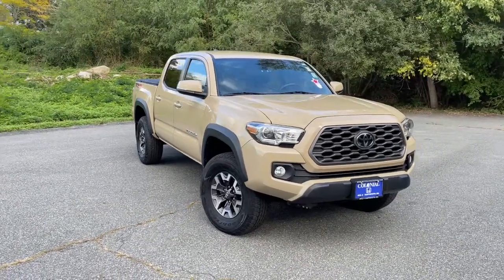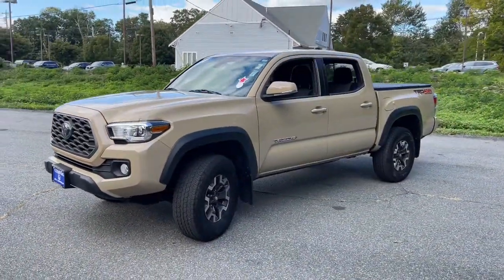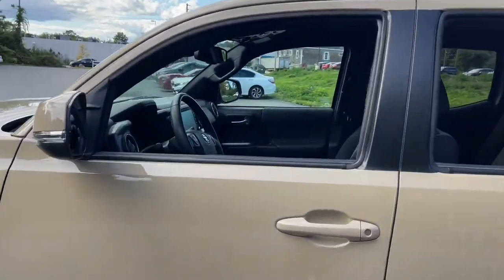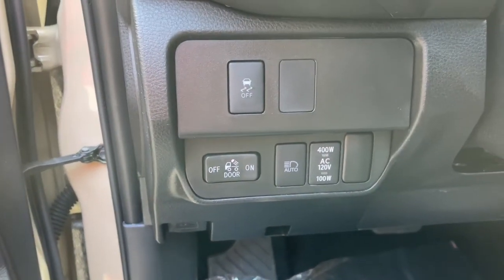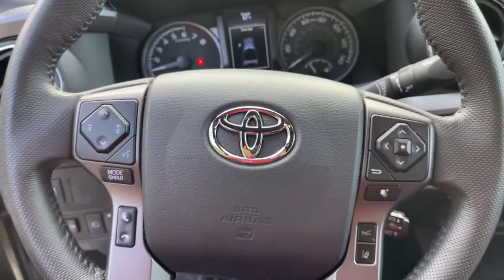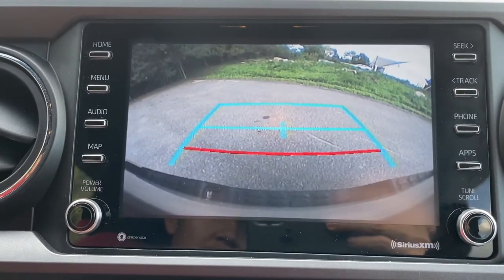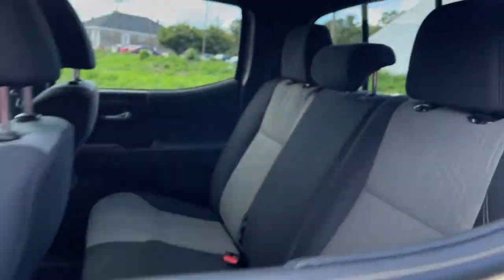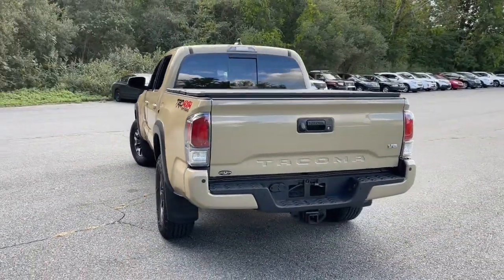2020 Toyota Tacoma Dartmouth Seekonk Brockton Raynham MA Middletown RI 220830B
Quicksand Used 2020 Toyota Tacoma available in Dartmouth, Rhode Island at Colonial Honda of Dartmouth. Servicing the Dartmouth MA, Seekonk MA, Brockton MA, Raynham MA, Middletown, RI area.
2020 Toyota Tacoma TRD Off Road Double Cab 5 Bed V6 A - Stock#: 220830B

225 State Rd.

: Highlights of this 2020 Toyota Tacoma include: Excellent Condition GREAT MILES 24836! EPA 22 MPG Hwy/18 MPG City! $1400 below J.D. Power Retail! Onboard Communications System iPod/MP3 Input Satellite Radio Back-Up Camera Alloy Wheels Tow Hitch TRD OFF ROAD PACKAGE SERVICE WORK COMPLETED: Service Work completed on this Toyota Tacoma includes: Complete Multi-Point Inspection Oil & Filter Change by a Factory Trained Technician Battery Voltage Test Tires Inspected Brake Inspection Emissions System Check Professional Detailed Inside and Out Function Test all Lights Check the Complete Exhaust System Cooling System Inspection Transmission Fluid Inspection Differential Fluid Inspection Function Test all Options & Accessories. WHY BUY FROM US: BUY WITH CONFIDENCE All our pre-owned vehicles receive a rigorous 152 Multi-Point inspection. 100% financing available to qualified customers.No payments for 45 days. Please call and arrange a hassle free test drive and ask for the vehicle portfolio including services records and Carfax. All online prices will be honored for 48 hours and are subject to change base on market days supply and demand. The vehicle must be paid in full the same day of the transaction and must finance at Colonial Honda OPTION PACKAGES: TRD OFF ROAD PACKAGE: Off Road grade package Smart Key w/Push Button Start. Pricing analysis performed on 9/26/2022. Fuel economy calculations based on original manufacturer data for trim engine configuration.